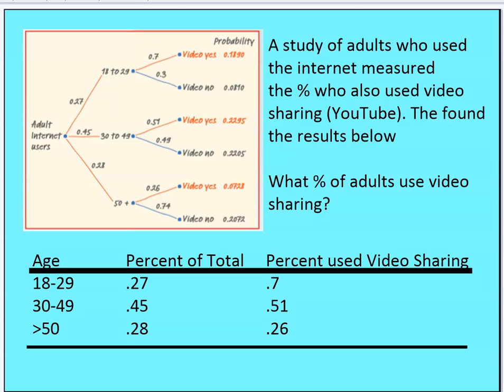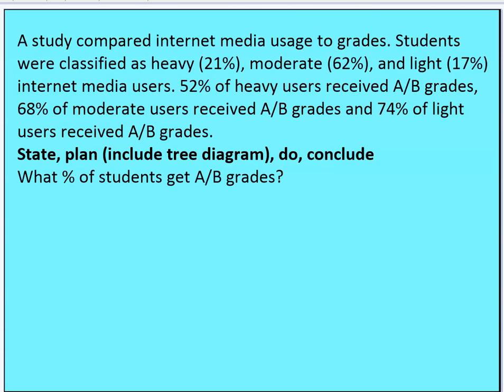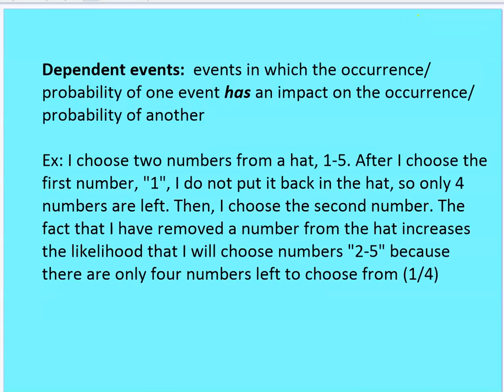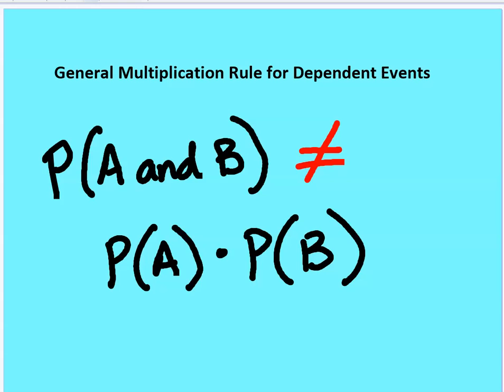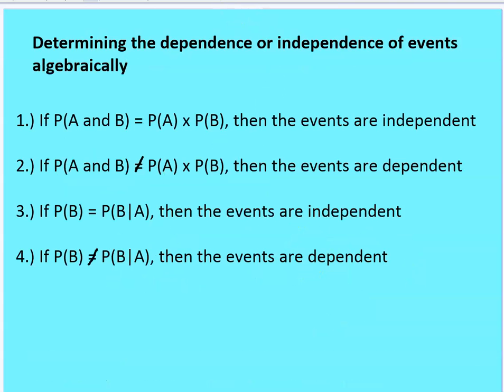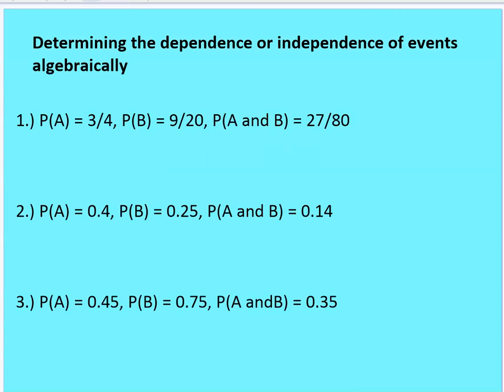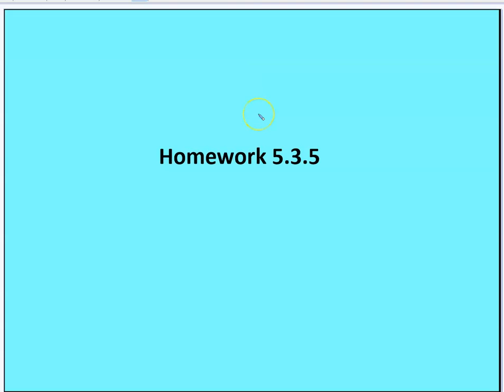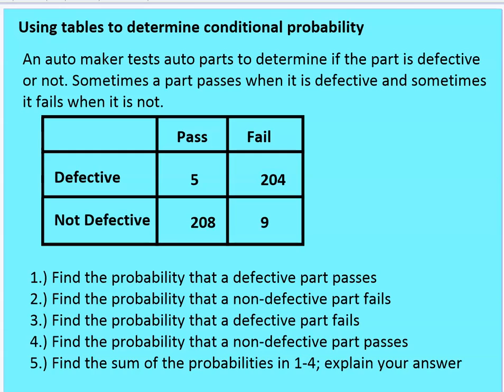5 3 Conditional Probability Part 2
The second video on conditional probability